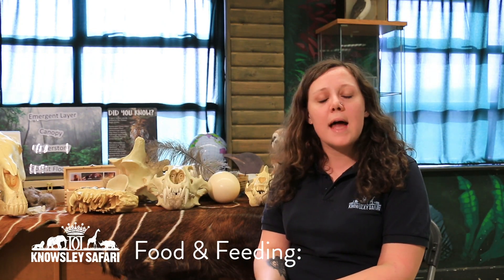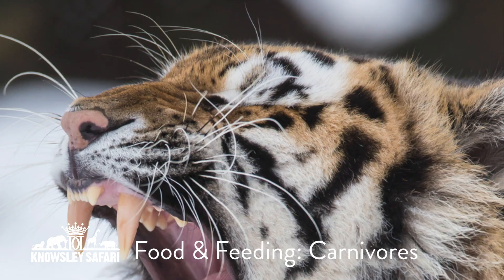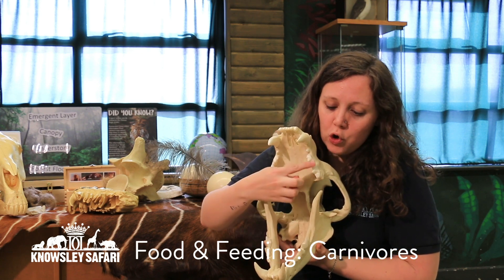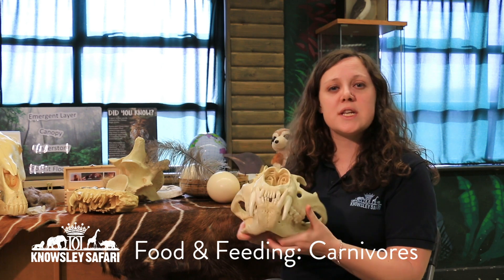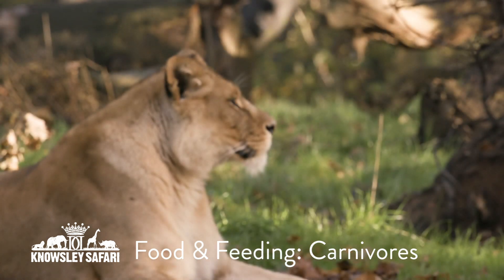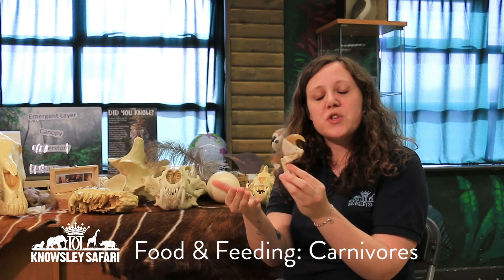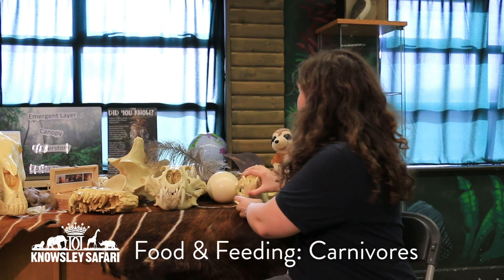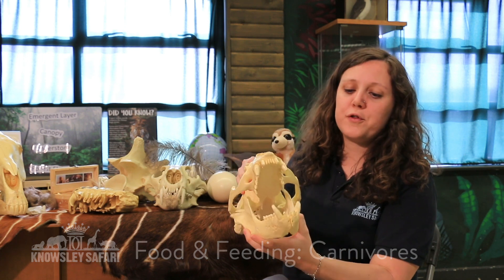Knowsley Safari Home School - Food & Feeding: Carnivores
Knowsley Safari has temporarily closed due to the COVID-19 pandemic. Our education team have been making some videos to carry on sharing amazing animal facts and workshops for you to watch at home.

In this video Laura from the Learning & Discovery team talks about carnivores.